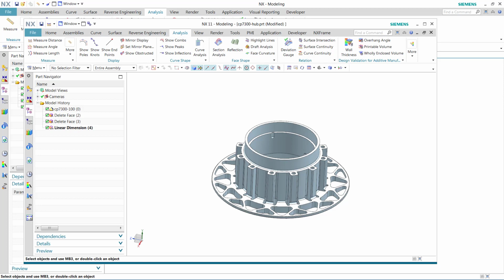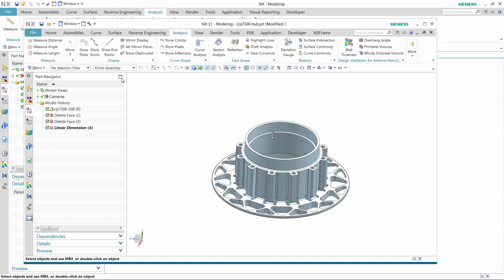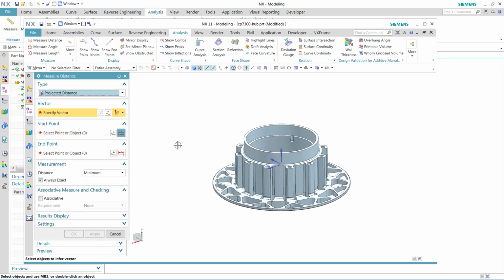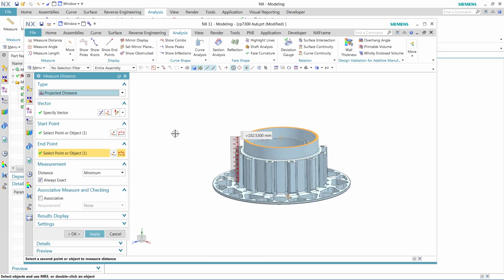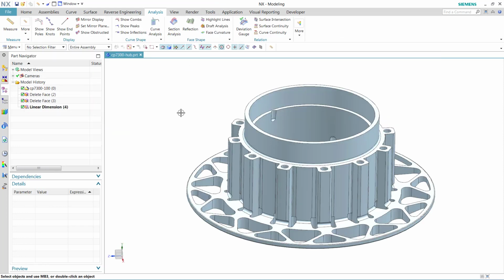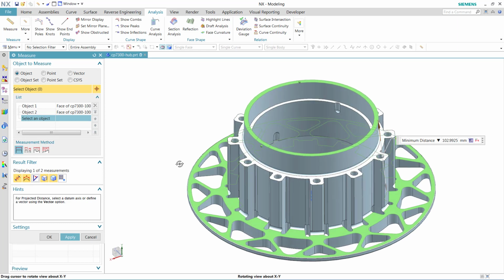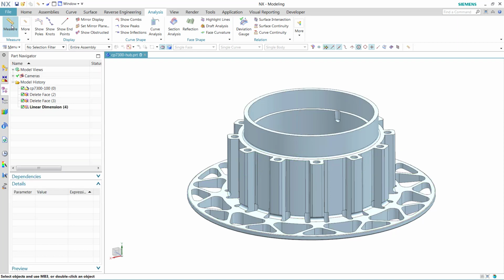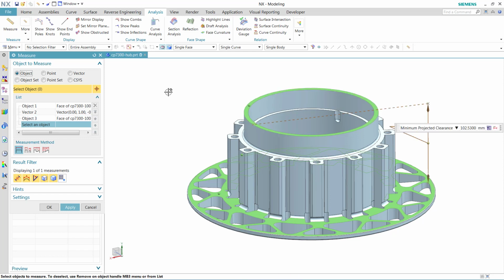NX Measure: Comparing Projected Distance Workflows [NX 12.0.1]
Comparing Projected Distance Workflows [NX 12.0.1]
(#8 of 14 in the original series of NX 12.0.1 videos.)